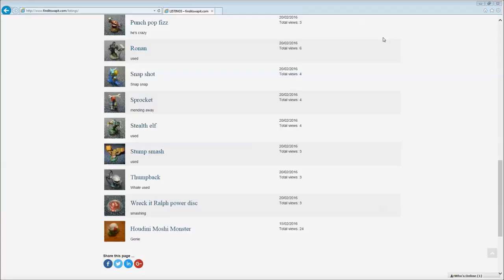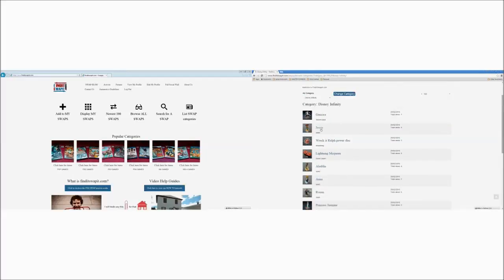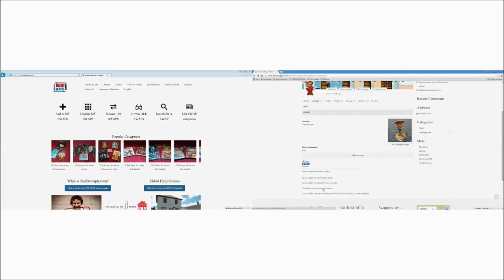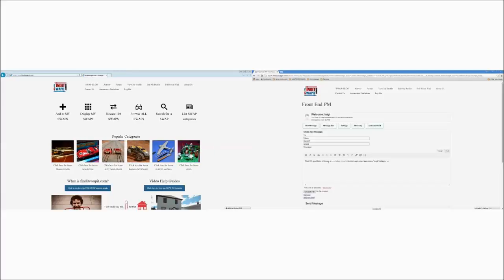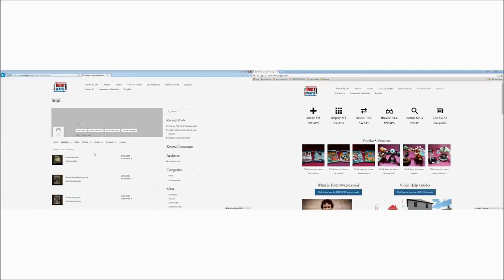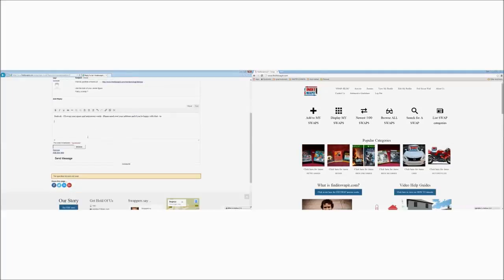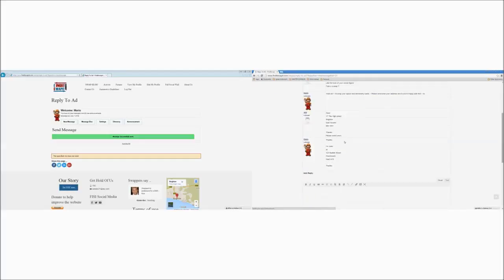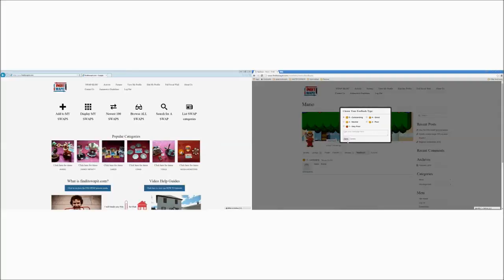Part 3 finditswapit Making and completing a swap